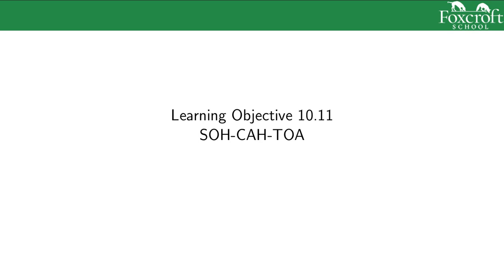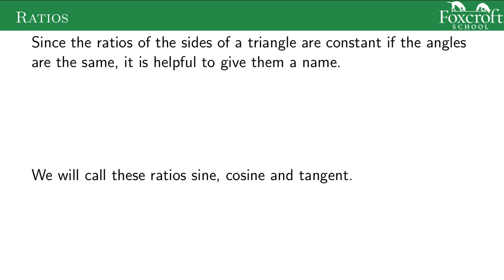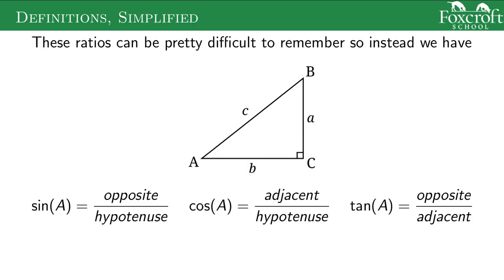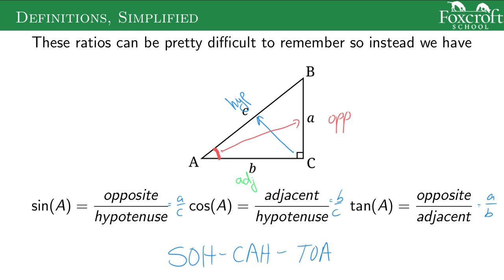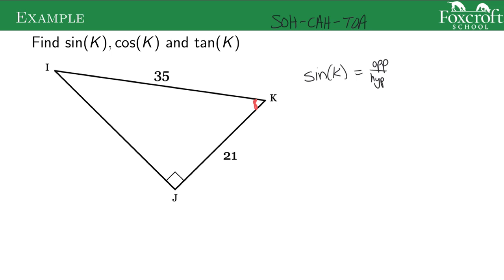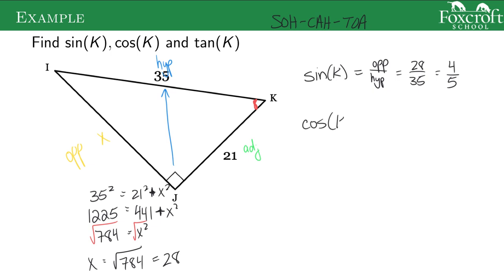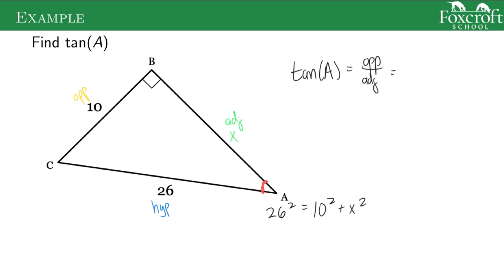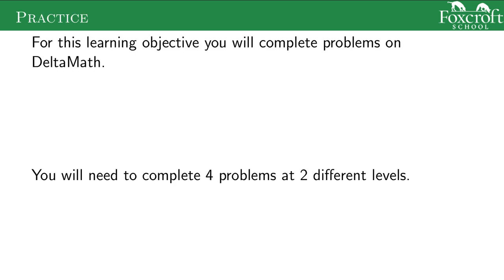10.11: SOH-CAH-TOA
00:00 Slide 1
00:17 Slide 2
01:25 Slide 3
02:08 Slide 4
03:18 Slide 5
05:54 Slide 6
09:09 Slide 7
10:30 Slide 8
11:04 Slide 9
11:25 Slide 10